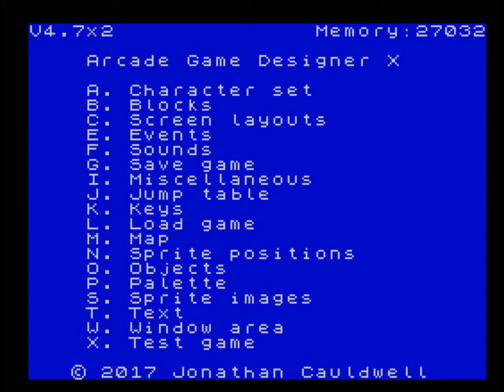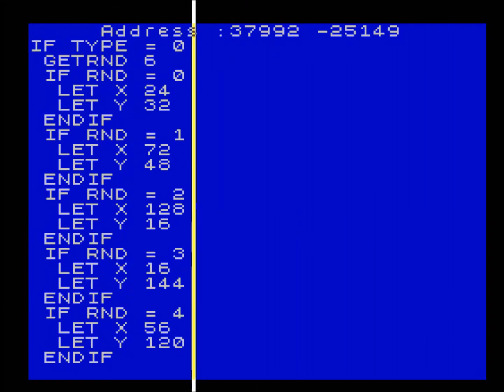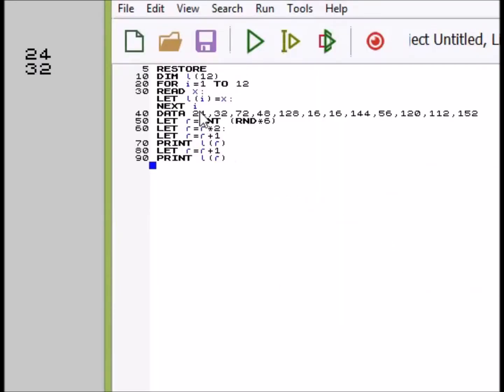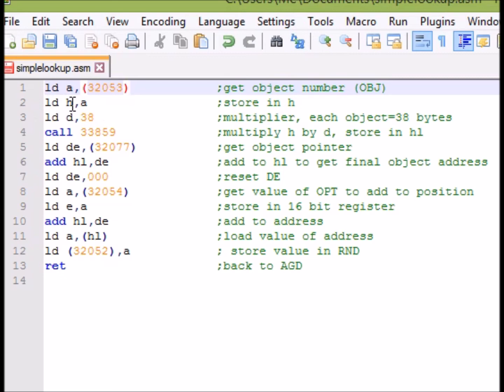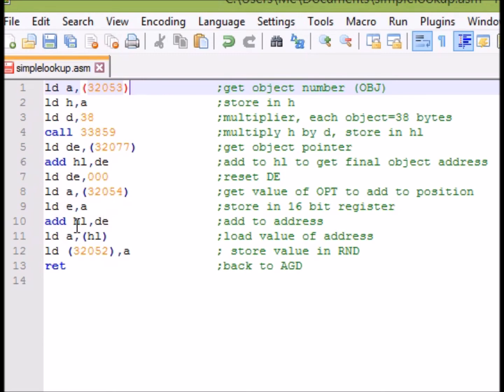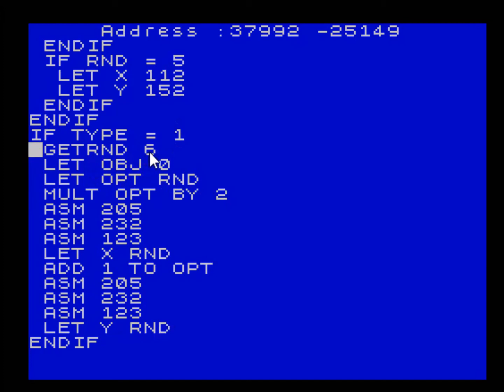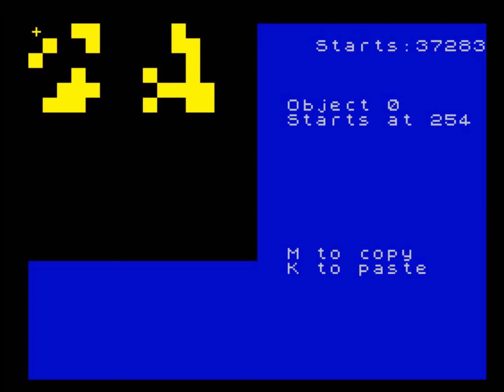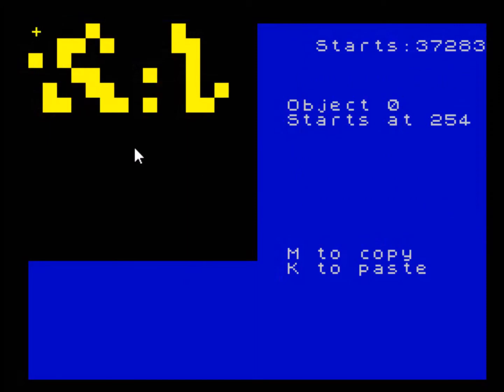AGD in depth - introduction to lookup tables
In this video we examine a way to use basic, read only arrays in AGD, that is to say look up tables, which add a host of new possibilities. Thanks to David Saphier for the Hexit2Dat app.